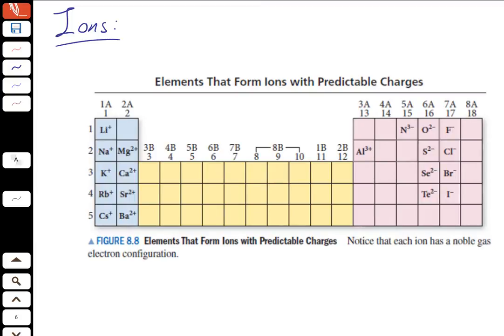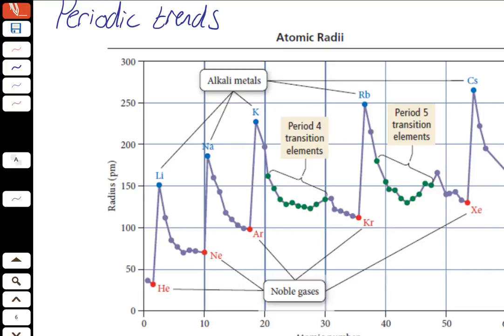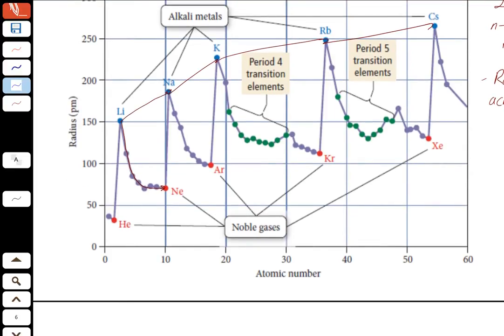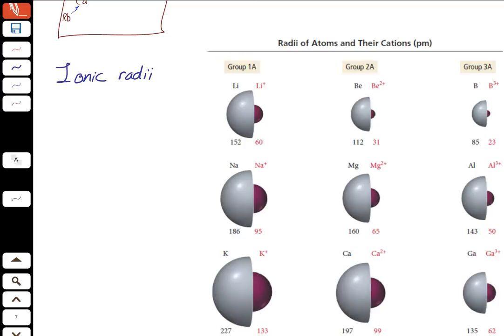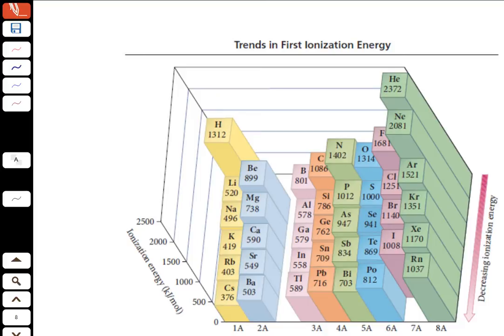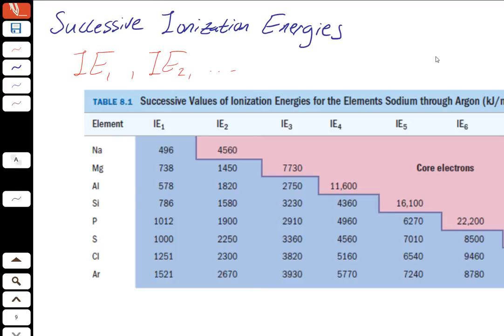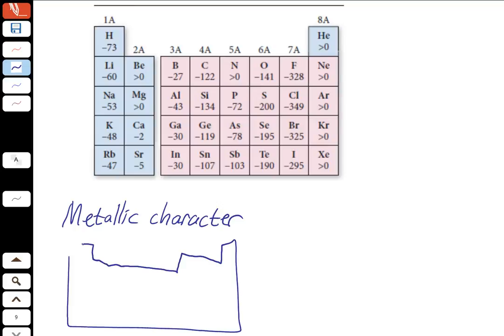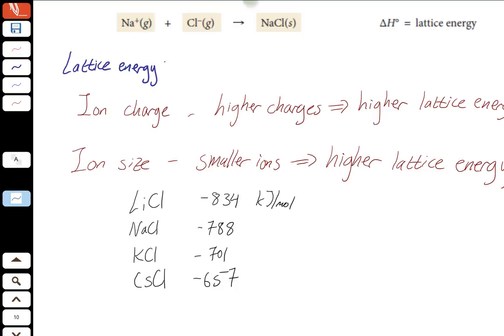CHM 121 - Electron configurations